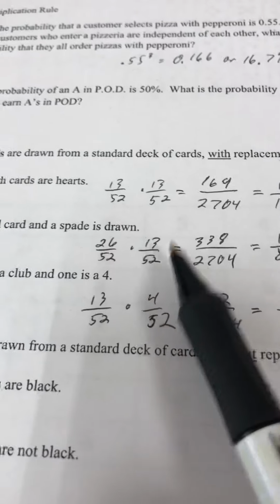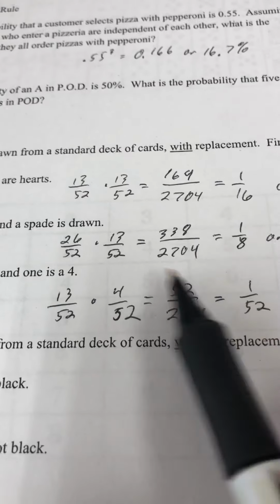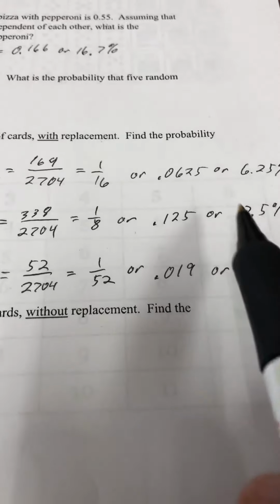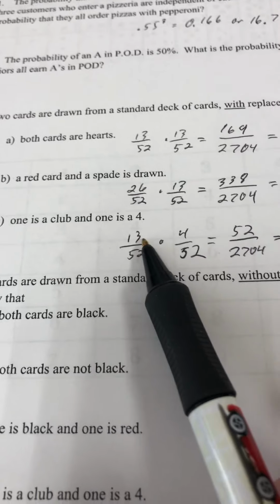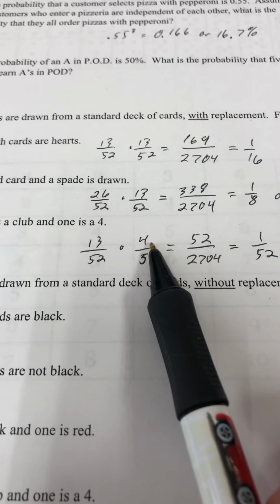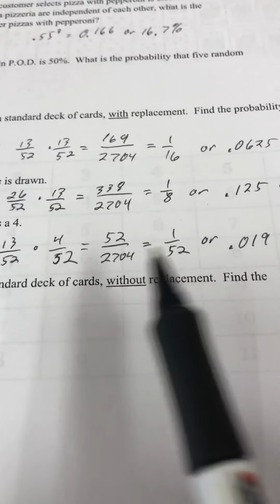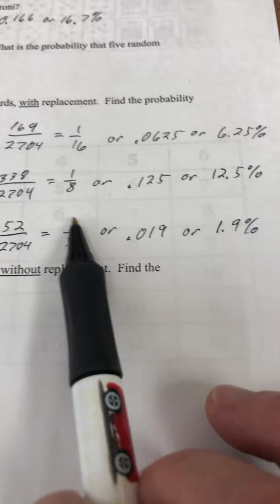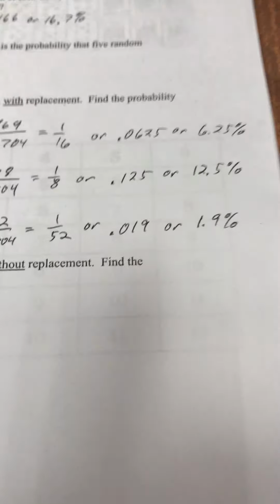April 19, 2021